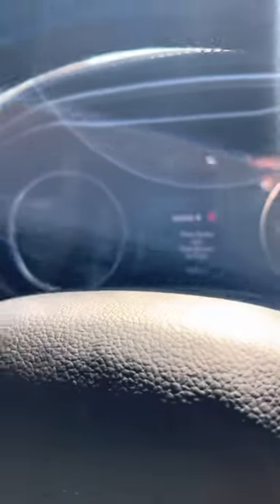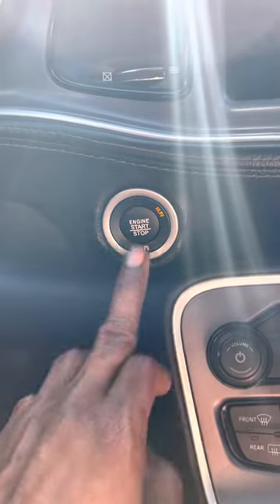Throttle Response Reset on Dodge Challenger/Charger Scat or Hellcat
If your car not running how it was when you first got it. Then this video for you 🫵 most likely you redlined your car into limp mode. This is a simple yet temporary fix for a v8 when its not getting up to speed when you put the pedal to the floor!